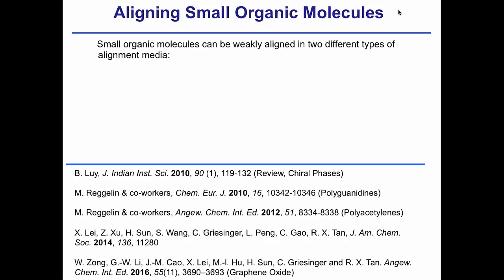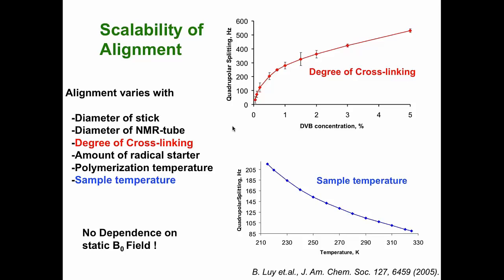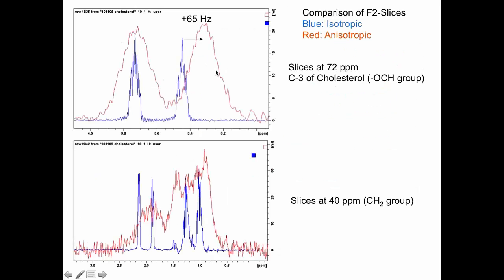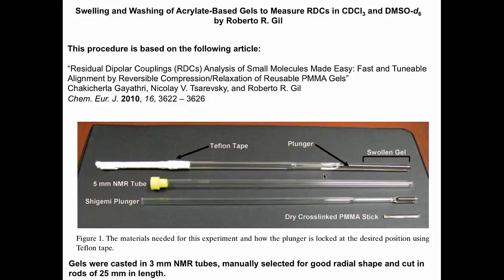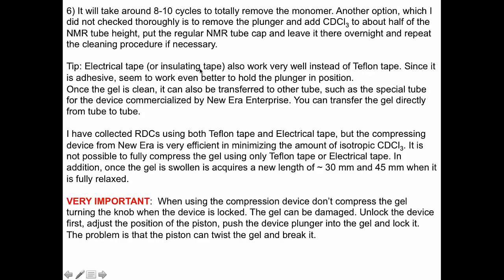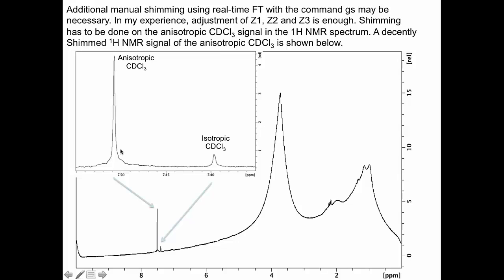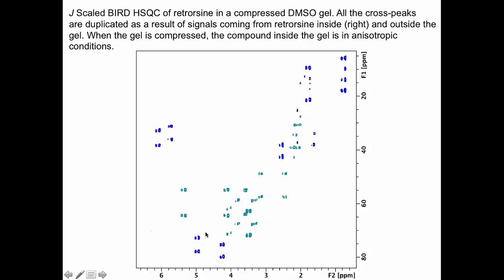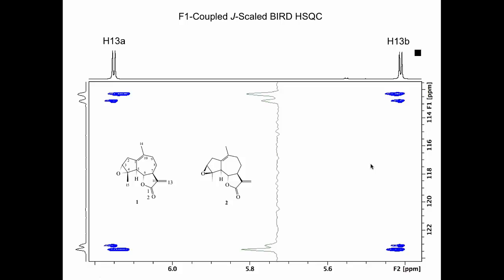Residual Dipolar Couplings: (Episode III) Experimental Protocols - The tricks of the trade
This third webinar was about how to experimentally measure RDCs; from sample preparation to structure. The users will be surprised about how easy and straightforward is to measure RDCs using compressed and stretched PMMA-based flexible gels swollen in CDCl3 and DMSO. Gels cleaning, sample preparation, gel sample shimming, collection of RDCs, among other tricks was described.